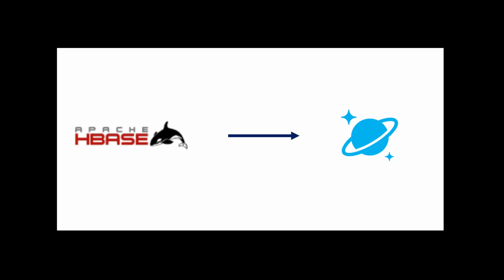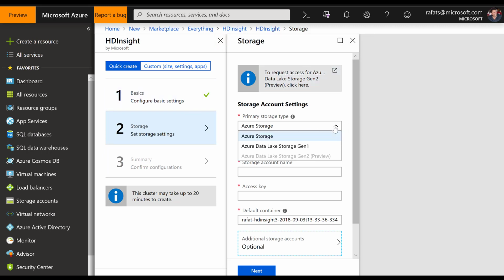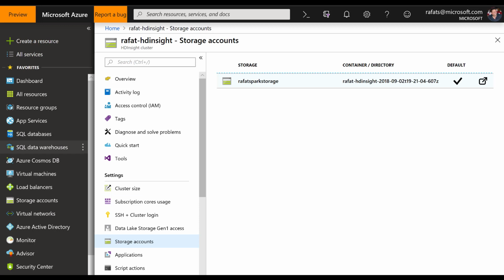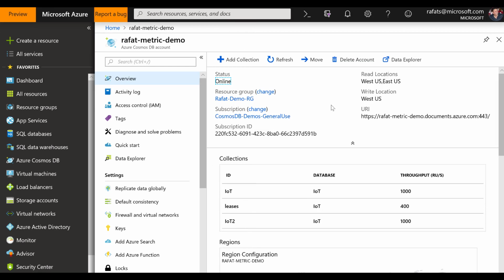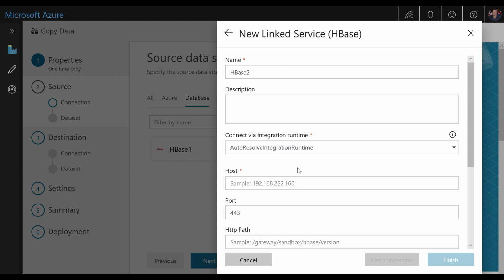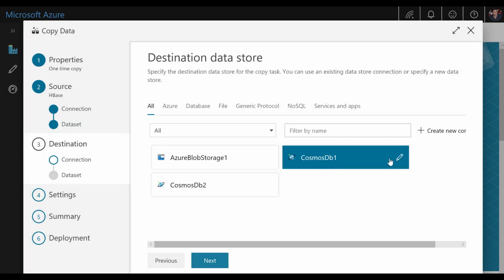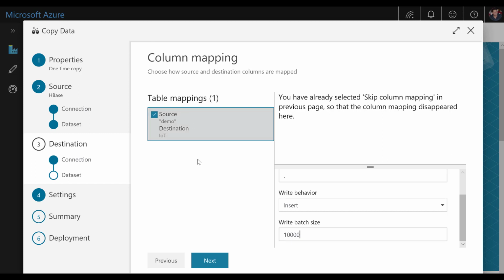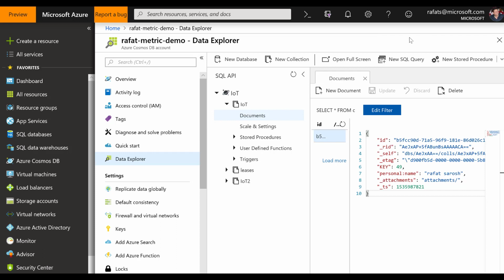Data Migration: HBase to Azure Cosmos DB using Azure Data Factory